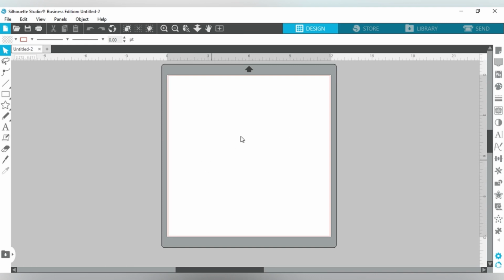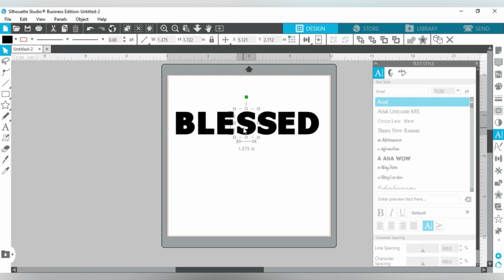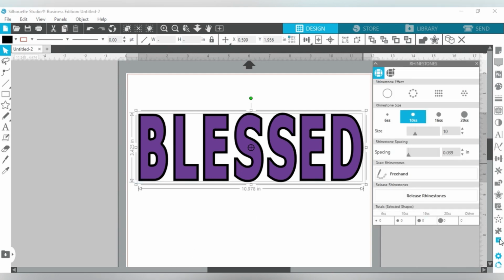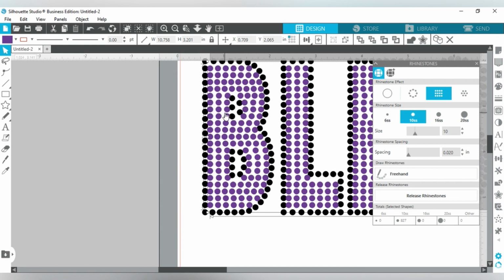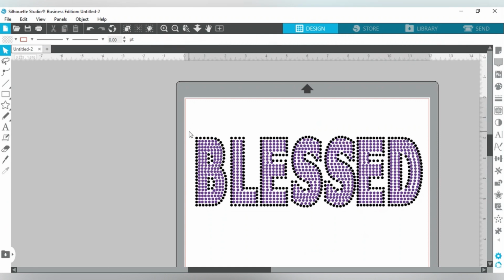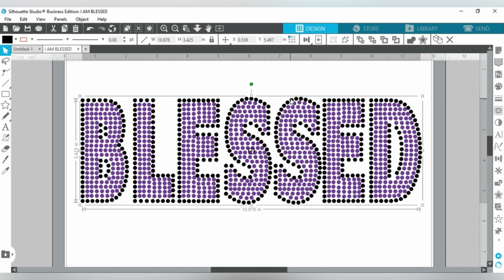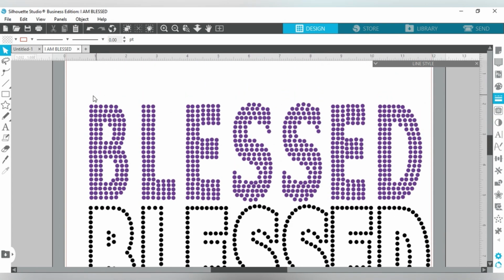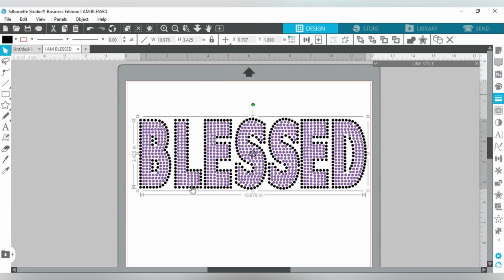HOW TO MAKE A LAYERED RHINESTONE TEMPLATE USING SILHOUETTE STUDIO || beginners friendly tutorial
Hello guys
Today I will be showing you how you could make  a Rhinestone shirt using your cricut cutting machine. The link to  the items I use is listed below.

100% Polyester shirt (Make Brand) : Michaels

Vinyl Projects